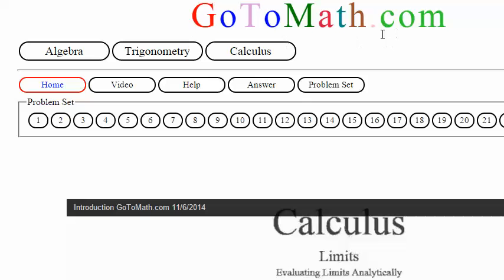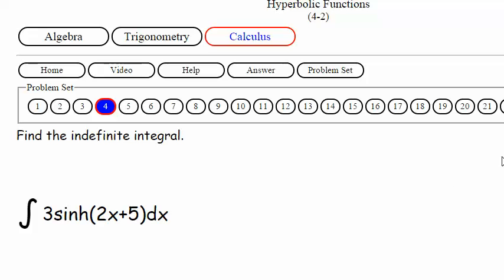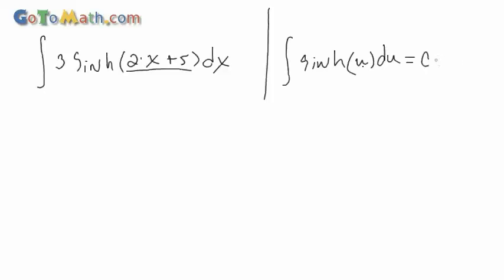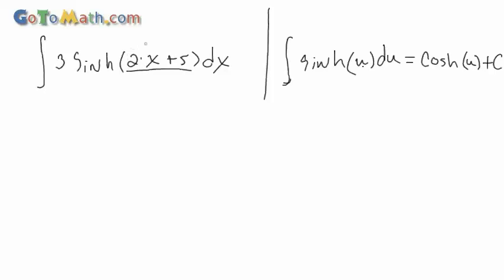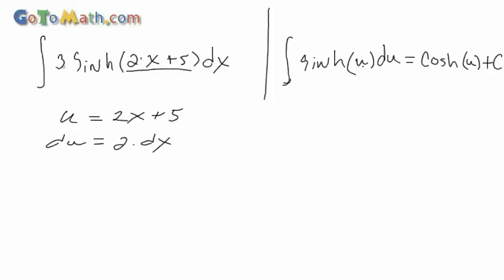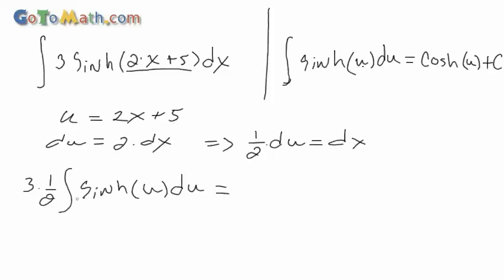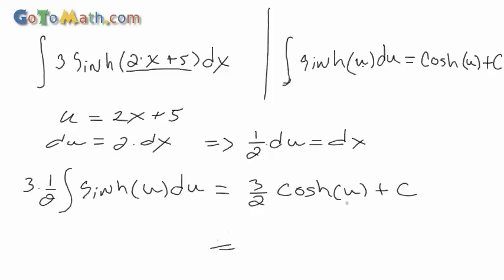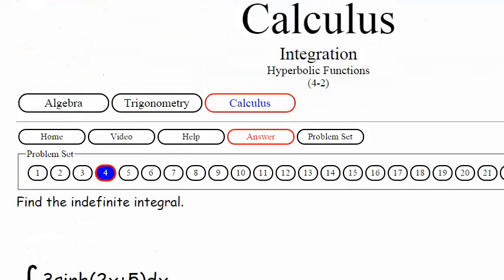Calculus 1 Hyperbolic Function b4p2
GoToMath.com